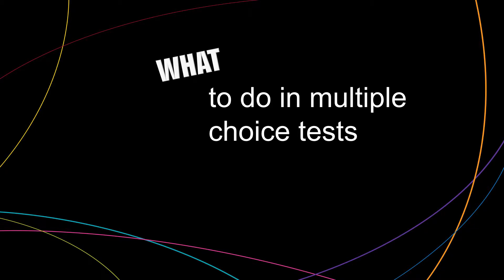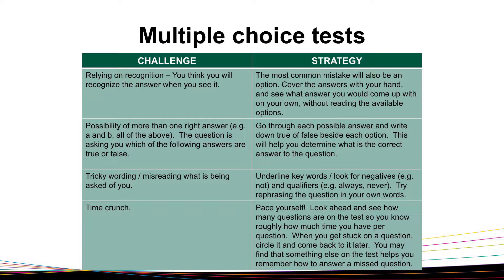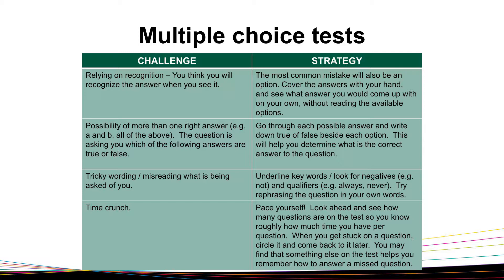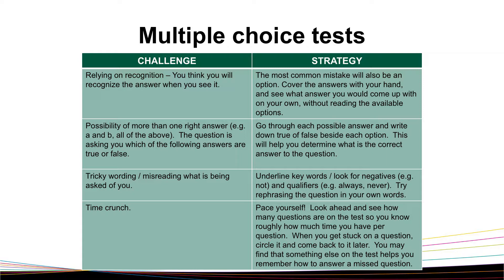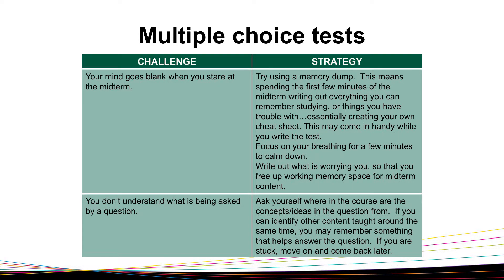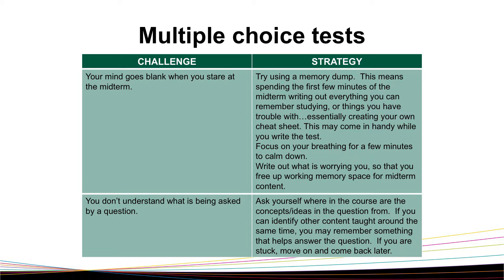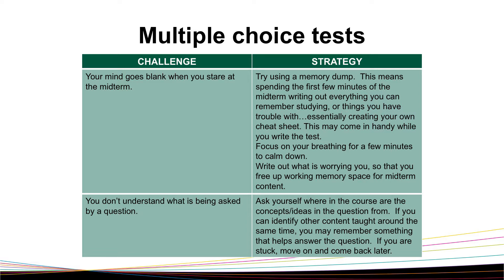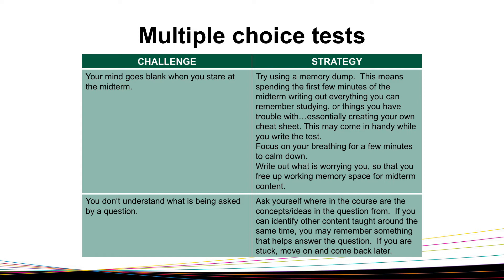SMF 204 - What to do in multiple choice tests 4 of 5